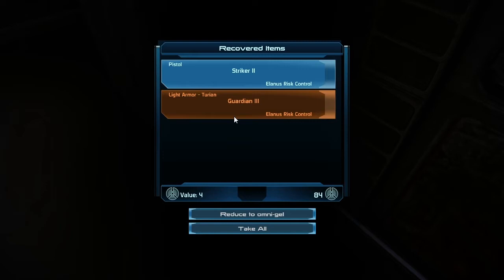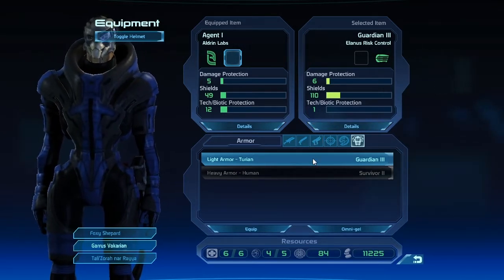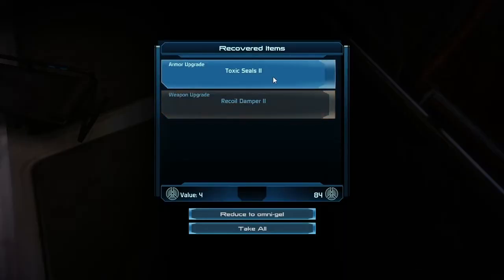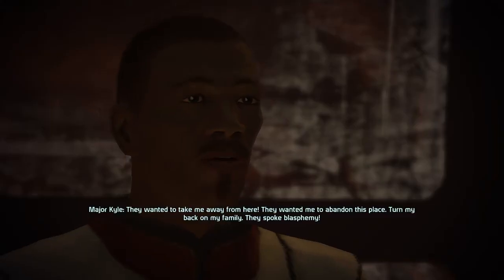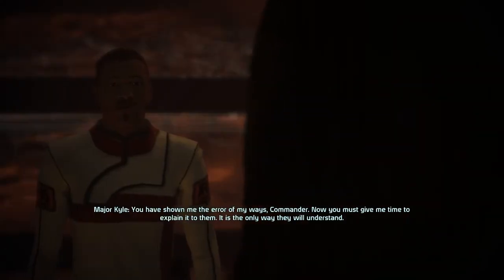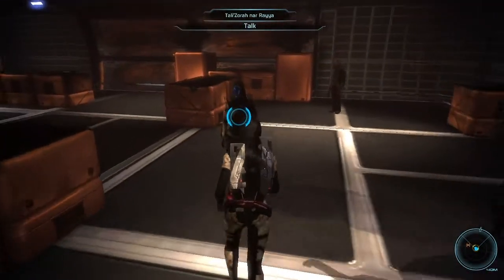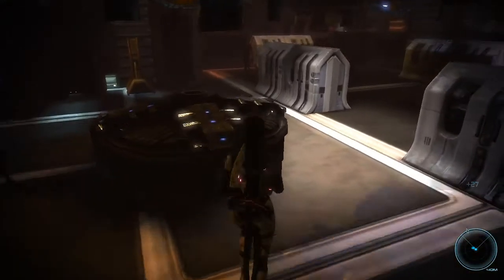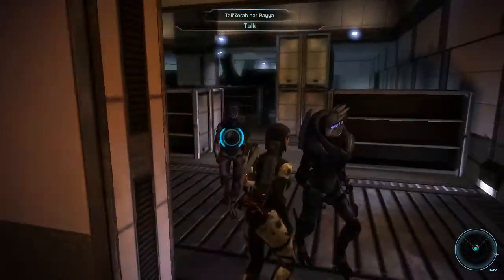Let's Play Mass Effect - Part 30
Part 30 of Let's Play Mass Effect.